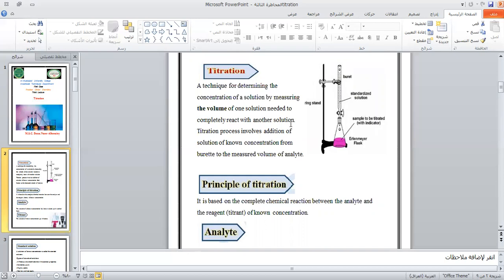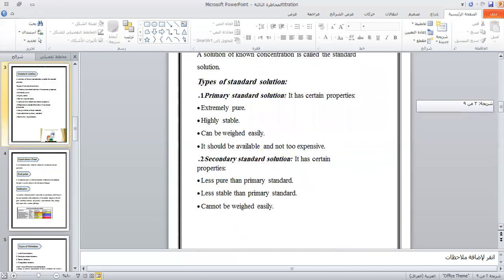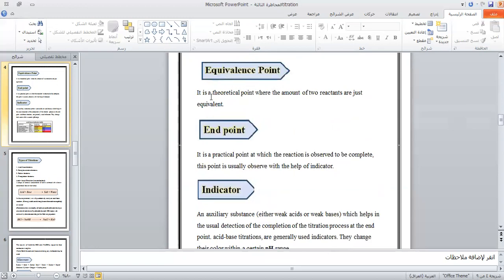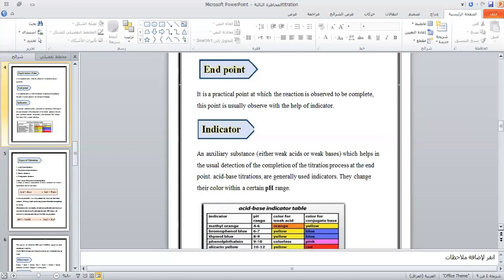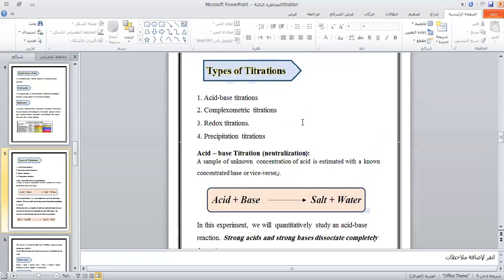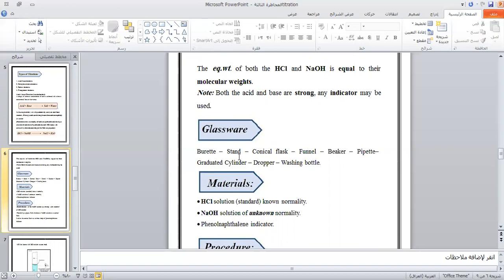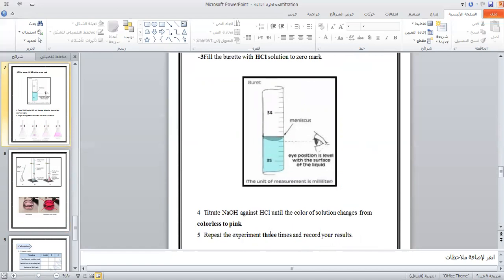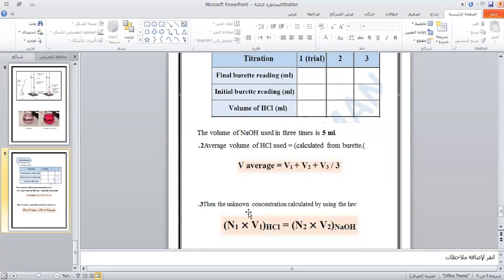كـيمياء طـبيـة | محاضـرة 3 | عـملي | مرحلة اولئ | قـسـم تـقـنـيات الـتخدير | د.دعـاء نـصـر وهـاب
؏ــمـألـقـة الــتـخديــر

الــقـنـاة بـ ادارة : Anst.Karrar Haider